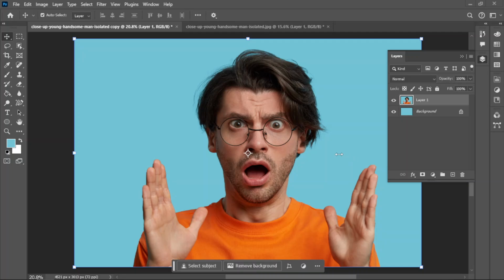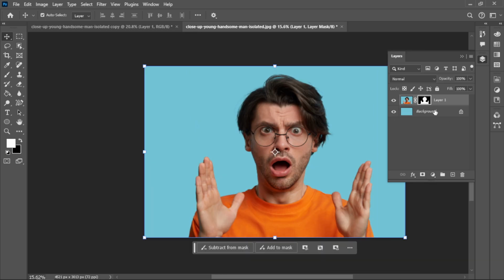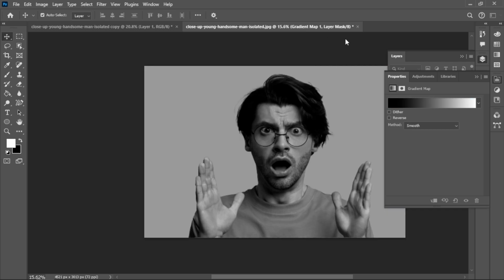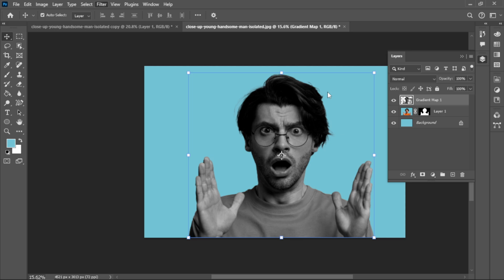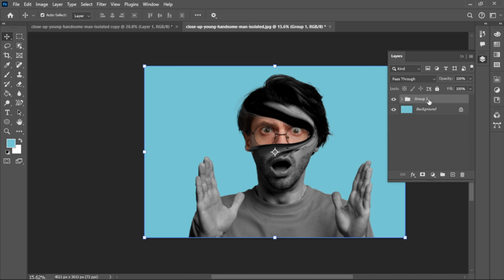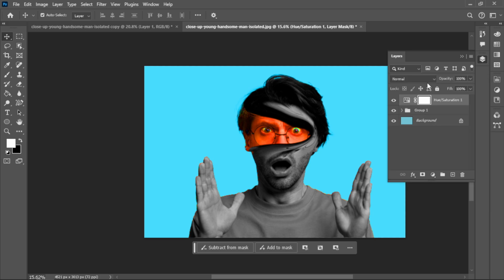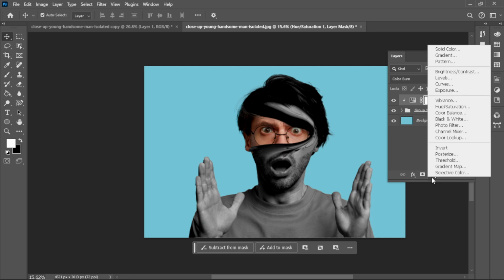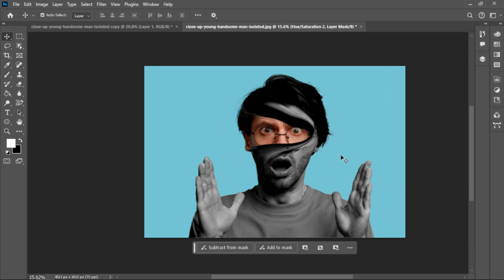How To Create Liquify Effect In Adobe Photoshop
This tutorial walks you through how to create stylized, high-impact image distortions in Adobe Photoshop using the powerful Liquify filter combined with non-destructive adjustment layering. You will learn how to isolate your subject using automated selection tools, apply clipping masks to control color distribution, and harness Smart Objects to ensure your warp edits remain fully editable throughout the design process. The guide also details advanced color-grading workflows—demonstrating how to leverage hue and saturation adjustments alongside specific blending modes to achieve a polished, hyper-stylized aesthetic.

Video Chapters
00:01 - Introduction to Subject Isolation and Smart Object Conversion
00:09 - Applying Gradient Maps and Clipping Masks for Precise Color Control
00:38 - Navigating the Liquify Filter Interface and Warp Brush Adjustments
00:52 - Grouping Layers and Managing Non-Destructive Workflow Structures
01:00 - Color Grading Phase: Implementing Hue/Saturation and Blending Mode Overlays
01:28 - Final Polish: Refining Saturation Levels and Clipping Mask Integration